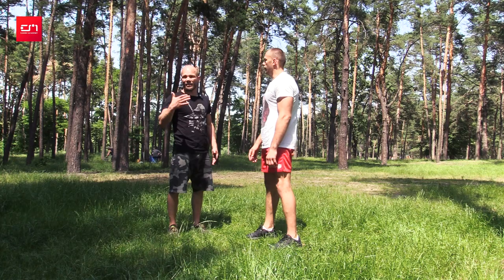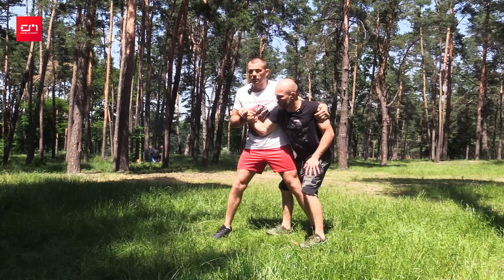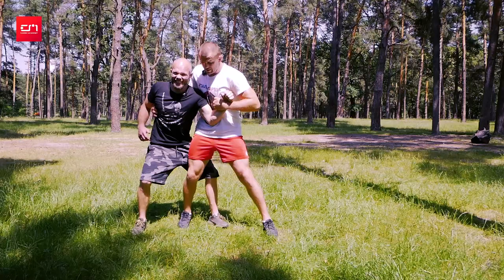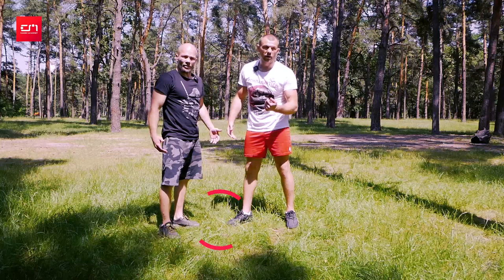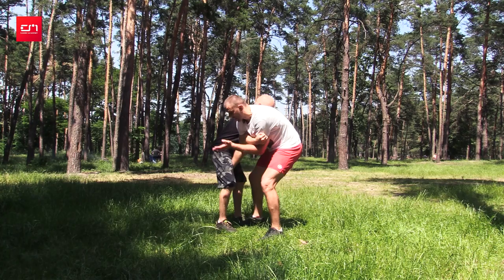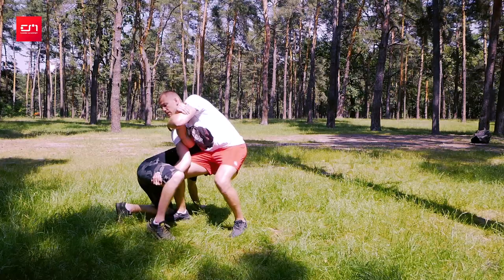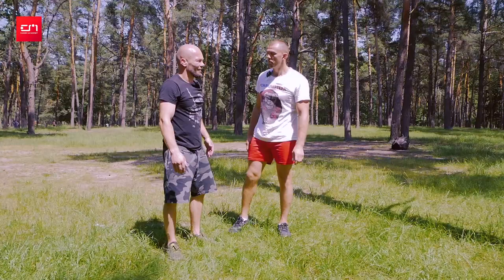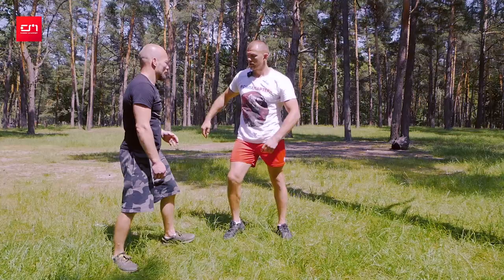How to negate a hoodlum fast using Sambo submissions? Self defense in the street. Sambo academy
How to defend yourself against hooligans? Sambo moves are reliable when it comes to street confrontation.

You can negate them and make them regret their actions. This video is filmed with a popular channel Harder Than Steel

Leave your comment - that’s my best motivation for channel development and watch till the end. Become the best with the best!